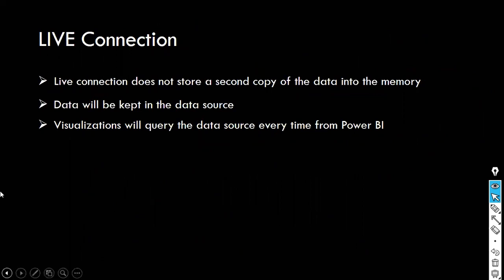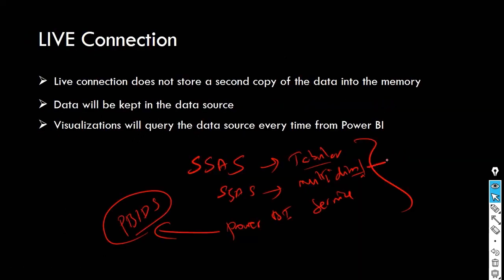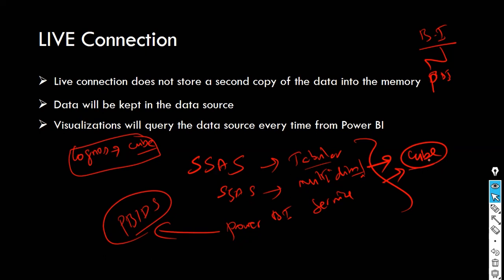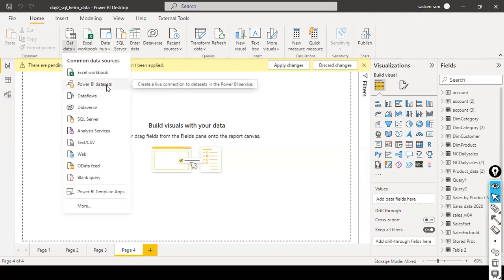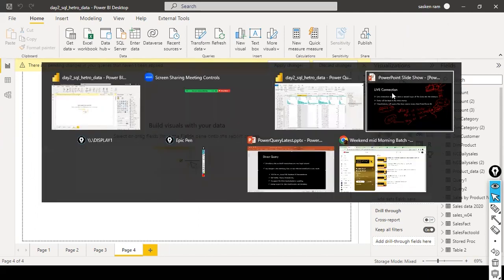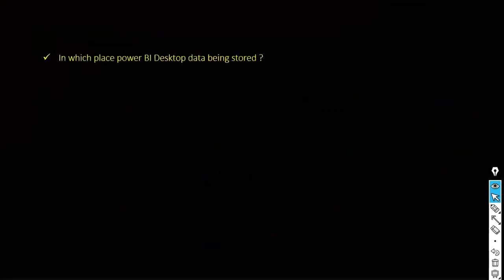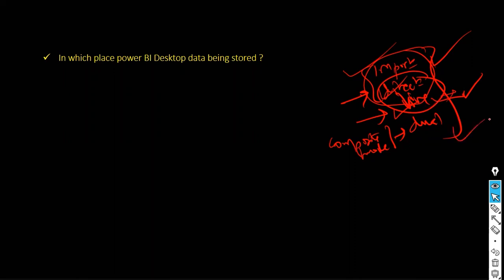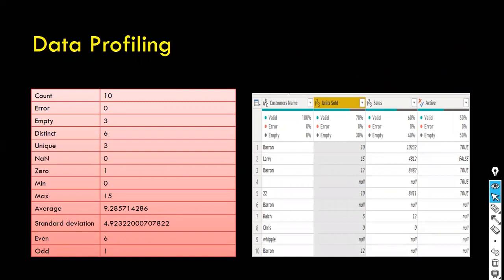Types of Storage Mode - Live Connection in Power BI